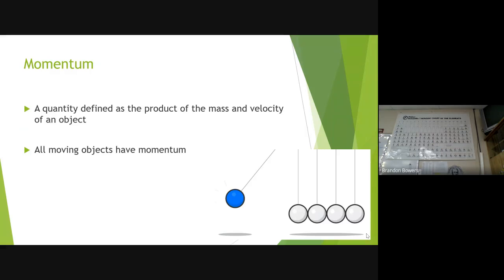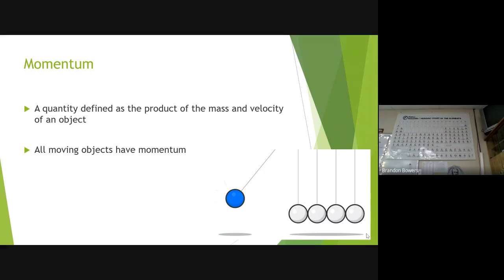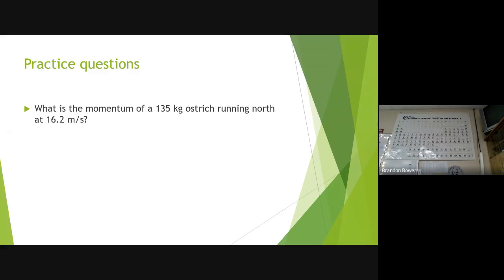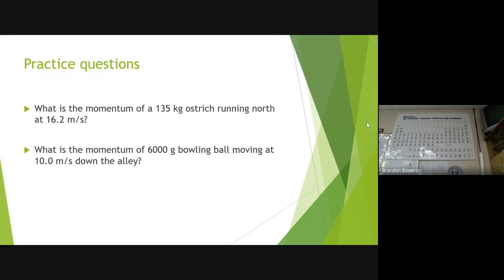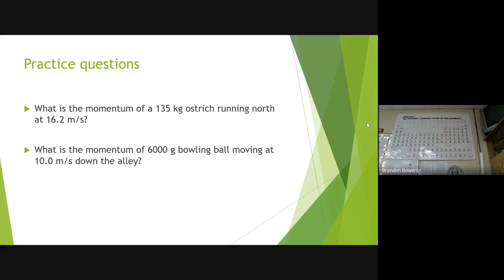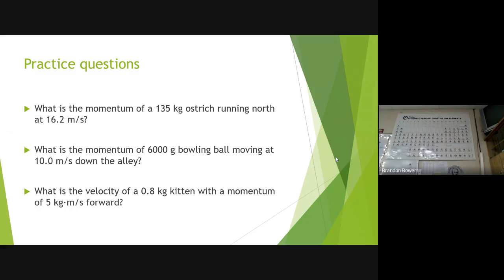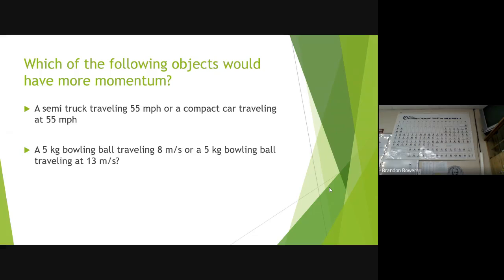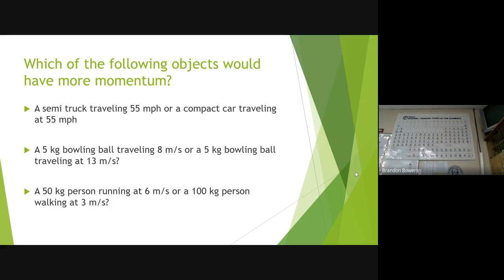February 24, 2021 Physical Science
afi-xvkb-uhm (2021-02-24 at 10:01 GMT-8)